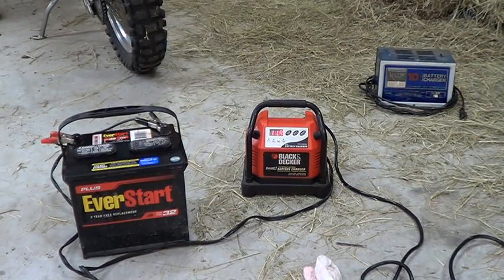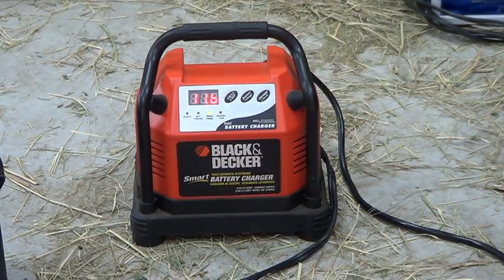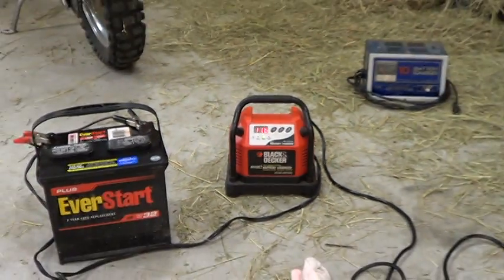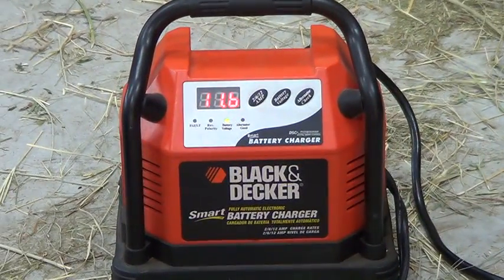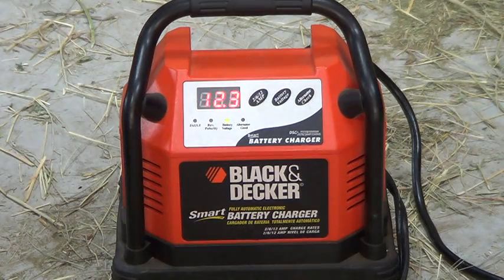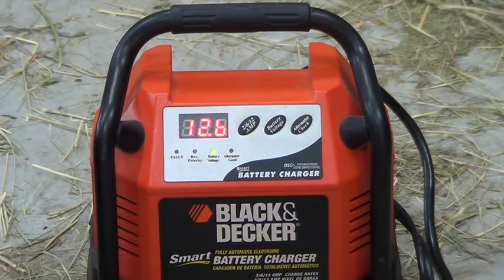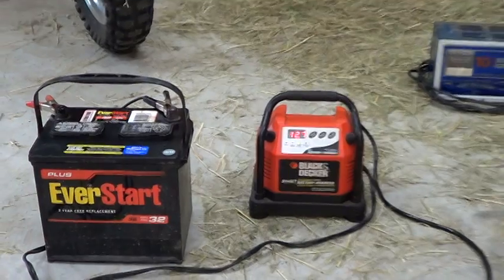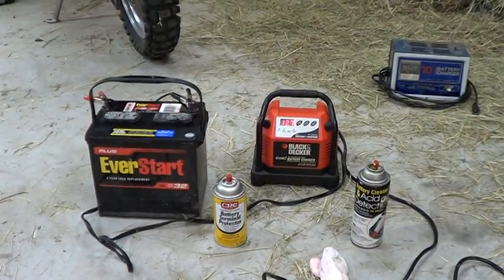Charging Battery With Open Internal Cell Error - Black & Decker Battery Charger BC 12B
Charging a batter with Internal Open Cell error.

Here is PDF of Manual Black & Decker Model BC12B

decker battery charger model bc12b manual.pdf NOTE: MY TWITTER IS @Horsyguy